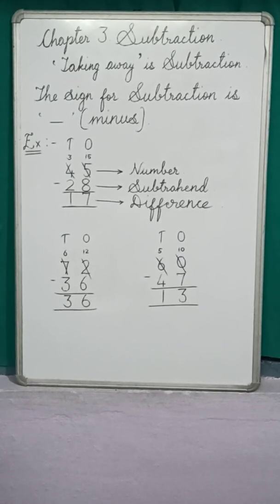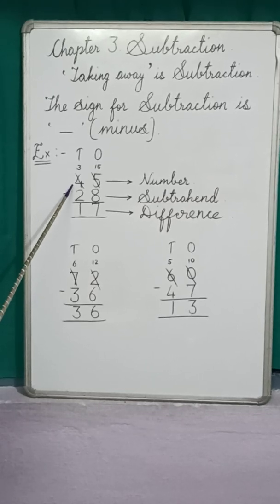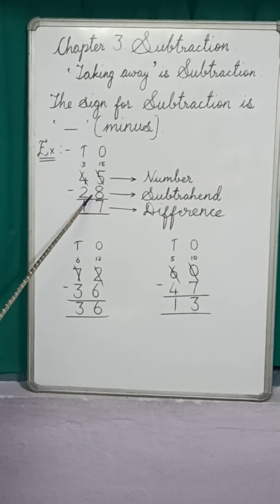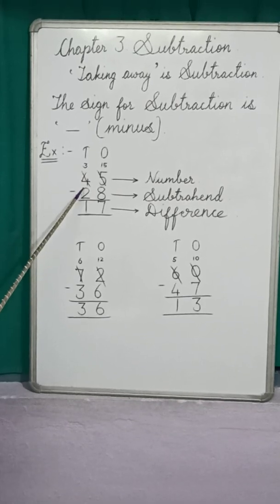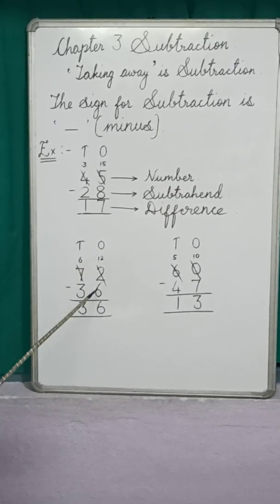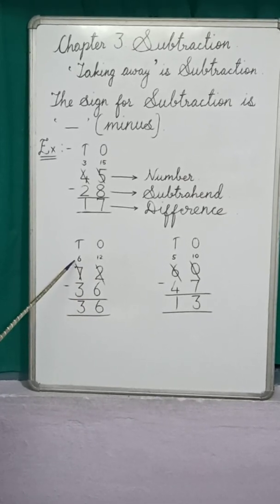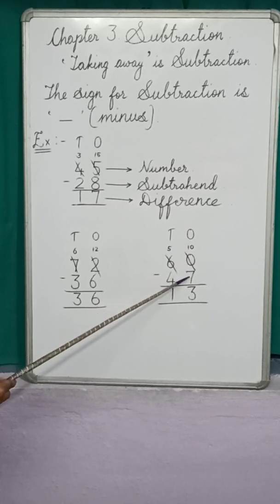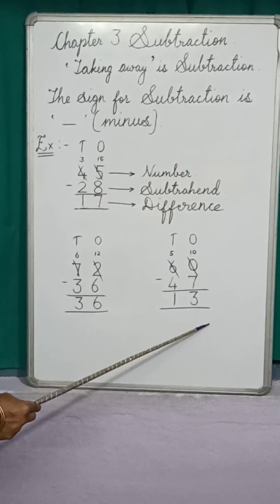Chapter 3 Subtraction